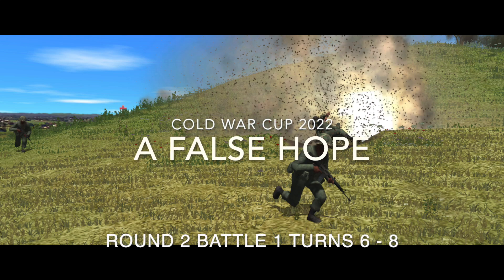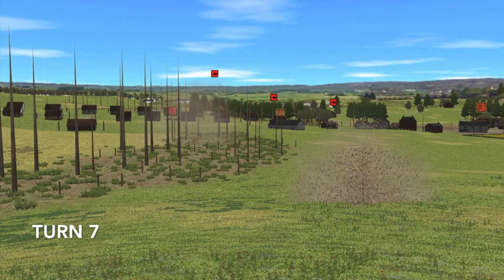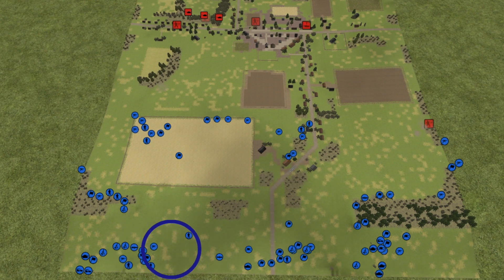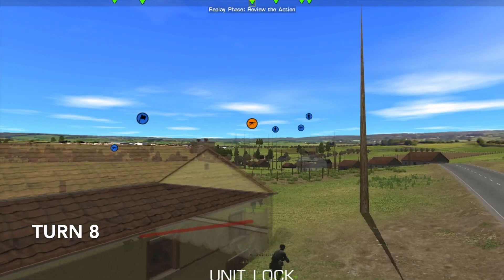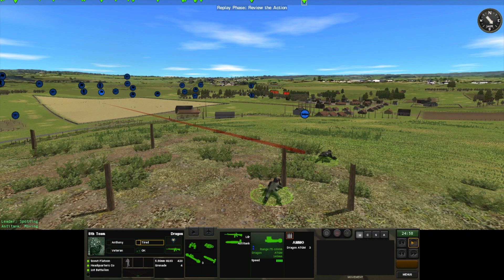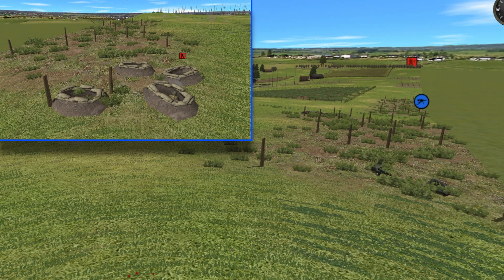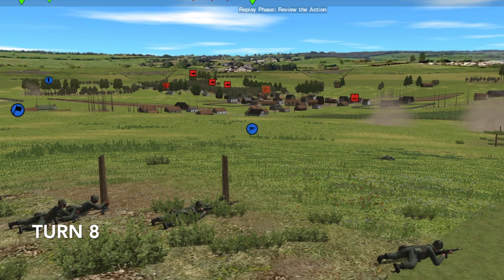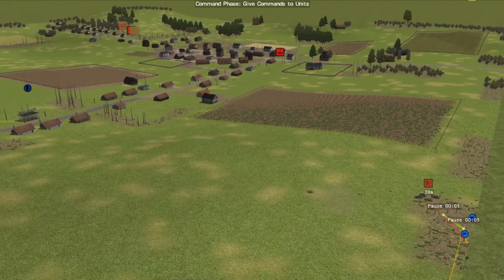Combat Mission Cold War: A False Hope H2H PVP Tournament AAR Turns 6-8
Combat Mission Wold War -  A False Hope PvP H2H AAR

This is an AAR of a US attack on the Soviets from the Cold War Cup 2022 Tournament. Tiny force size